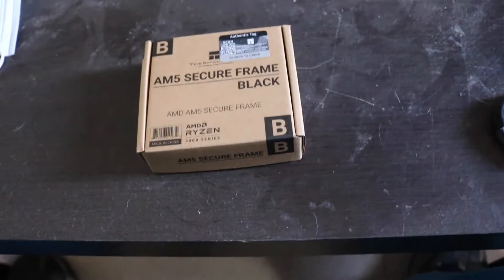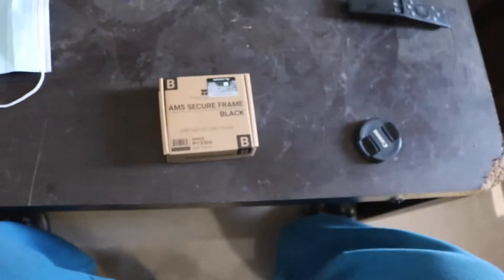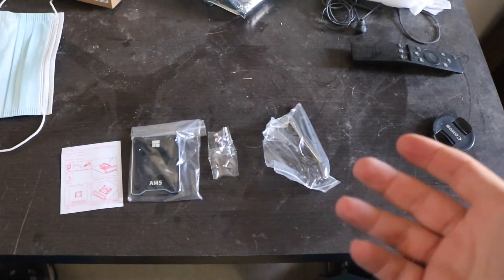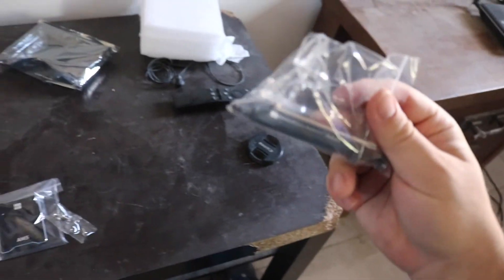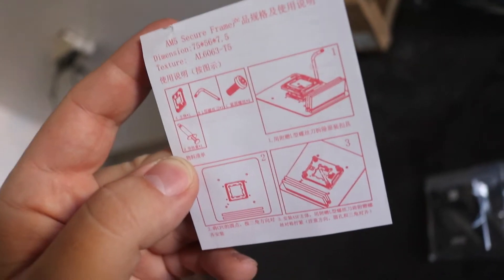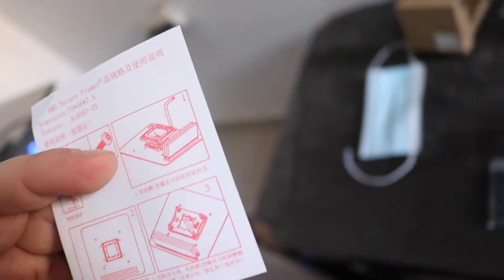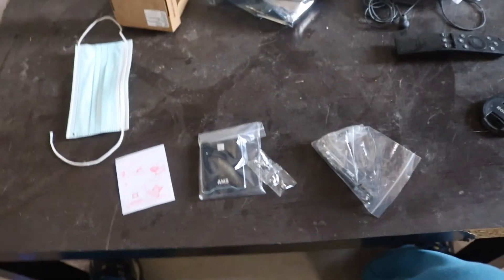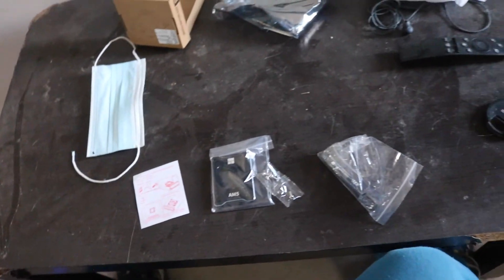Thermalright AM5 Secure Frame Unboxing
Bought this AM5 Secure frame from aliexpress pretty cheap will be installing it on my AMD Build 4sho